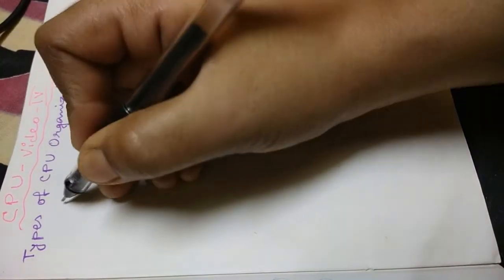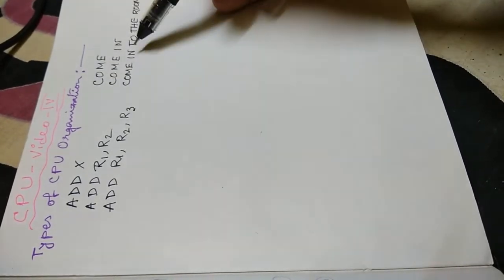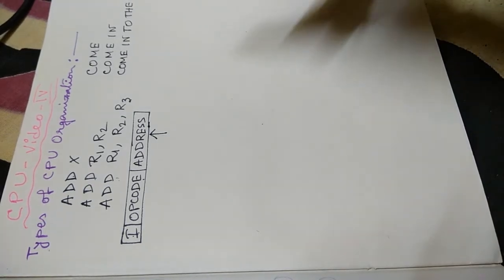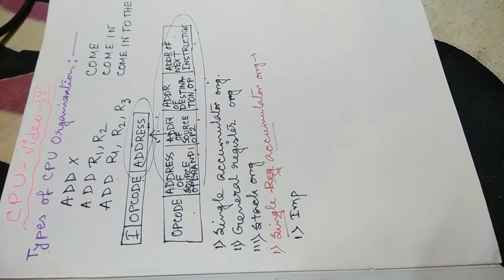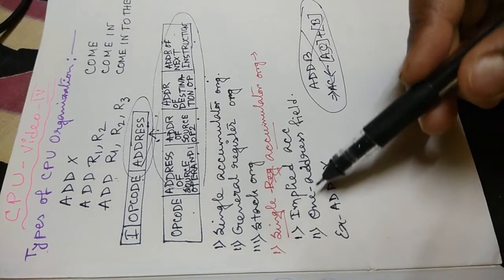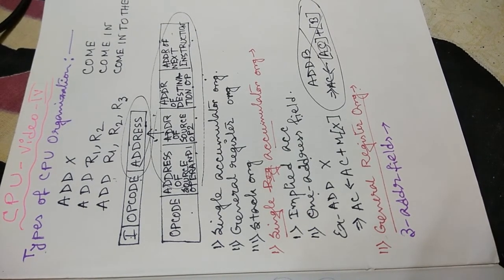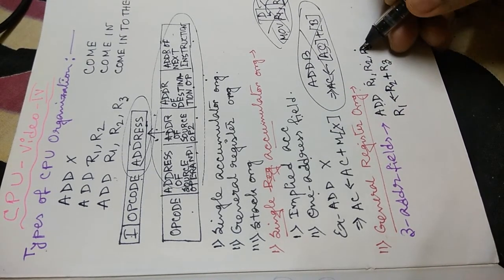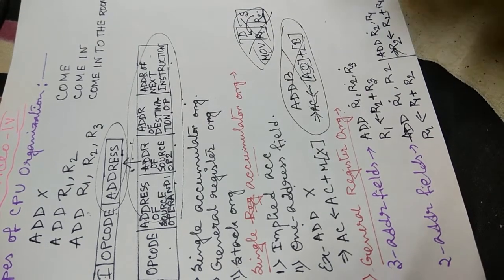Central Processing Unit - Video 4